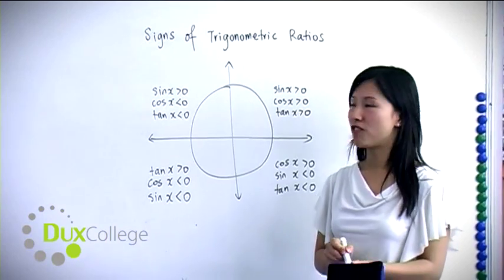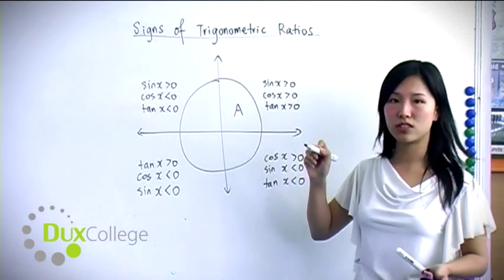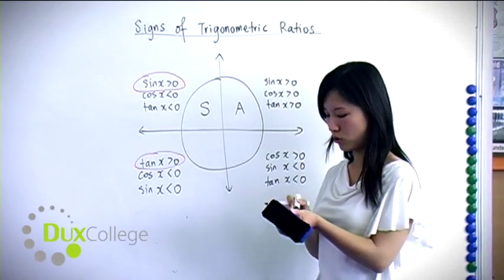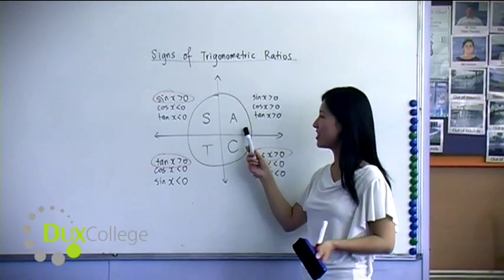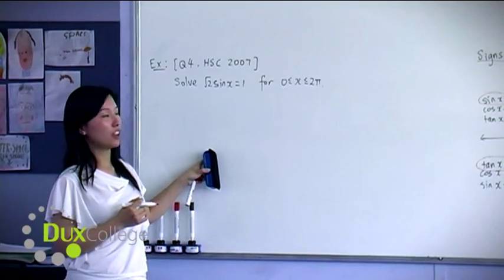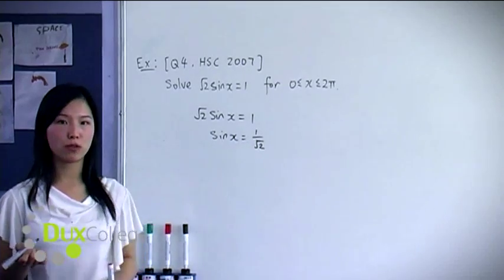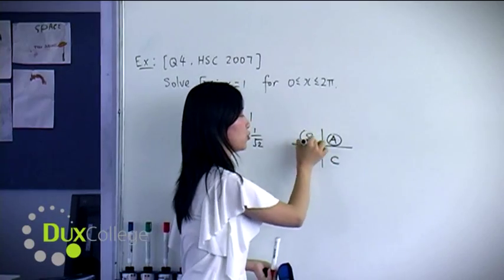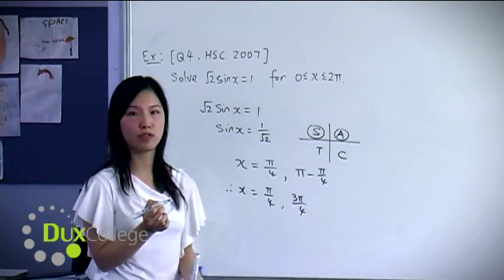HSC Maths (2 unit) Signs of trigonometric ratios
(HSC Maths tutoring course Ms Chen from Dux College shows us the common way of determining the signs of trigonometric ratios. "All Stations To Central"